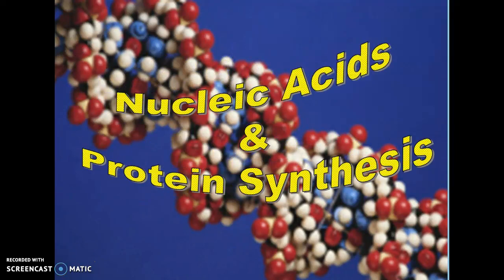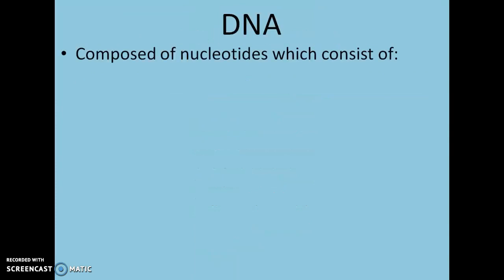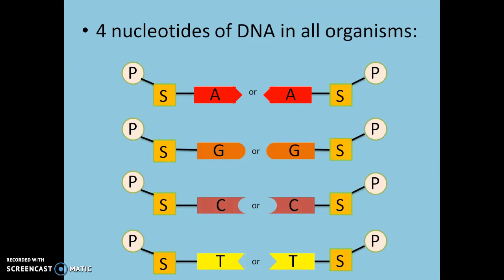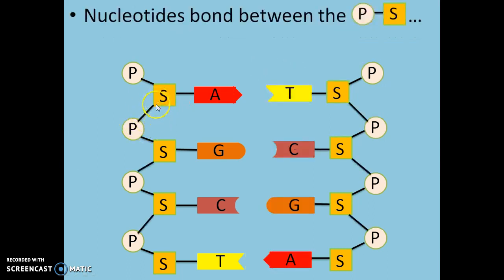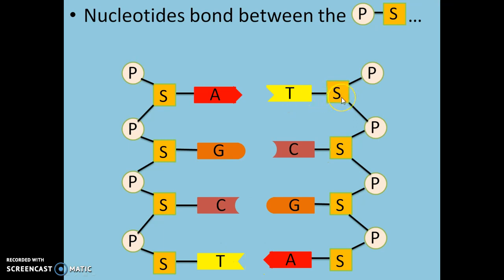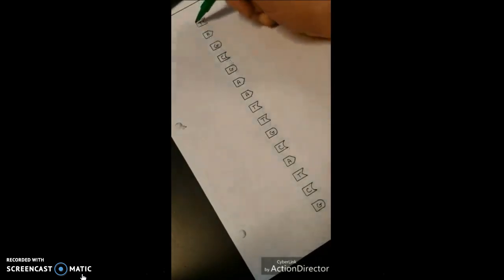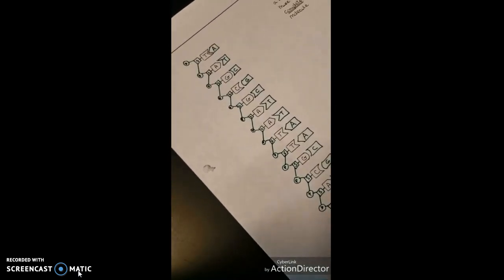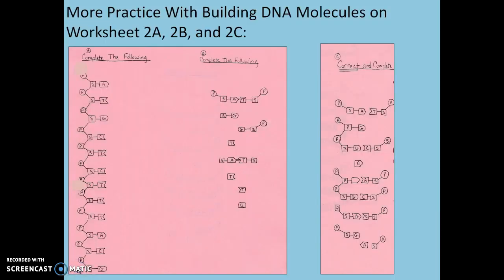DNA + Worksheet 1 & 2